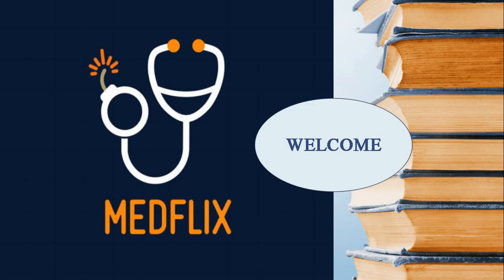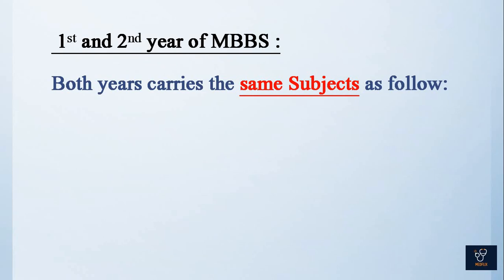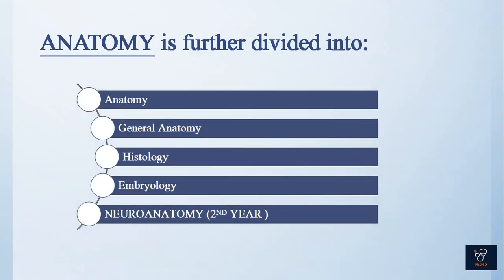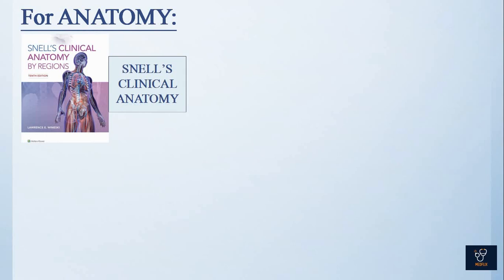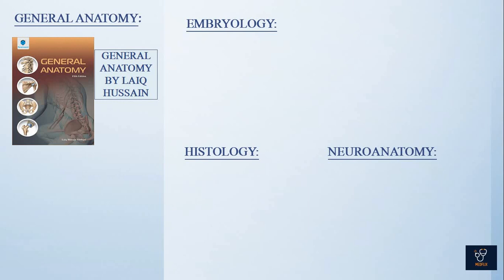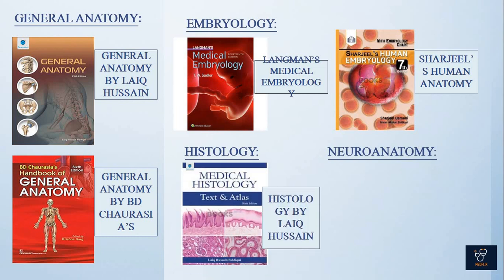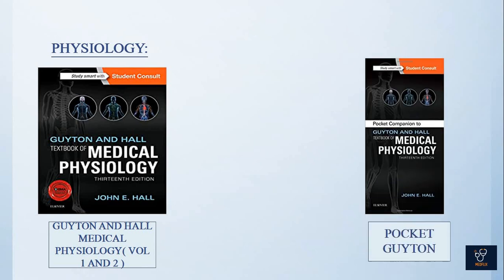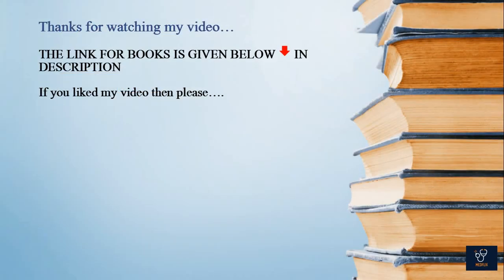MBBS 1st and 2nd Year Books COMPLETE Guide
//BOOKS TO STUDY IN MBBS 1ST AND 2nd YEAR | SYLLABUS OF MBBS

Hello hooomans!!

Here are all the books needed in MBBS :
The list of books:
Anatomy: Grey's Anatomy, BD Chaurasia,Snells, KLM anatomy, Atlas of human, Snells neuroaantomy.
Physiology: Guyton & Hall, firdaus
Biochemistry: Lippincott, Harper's